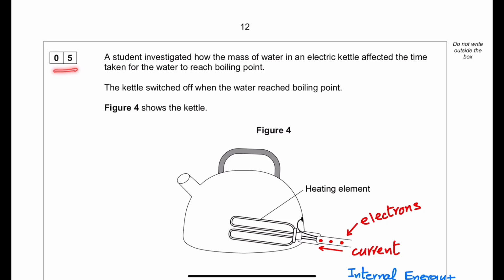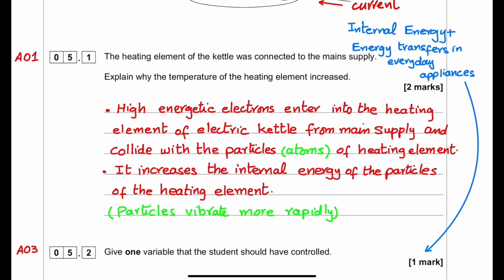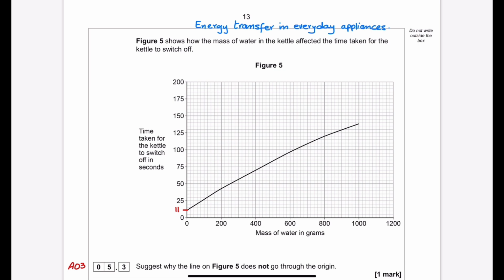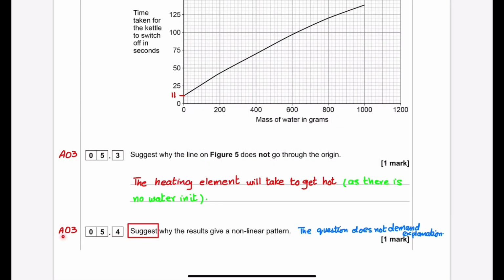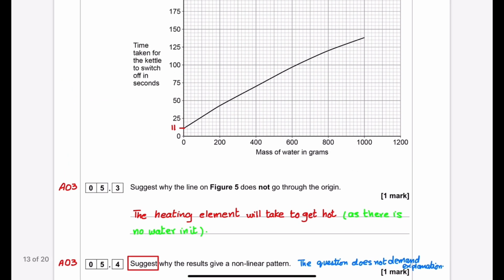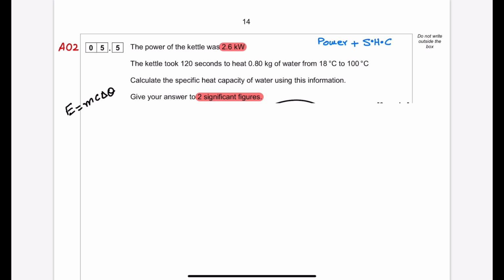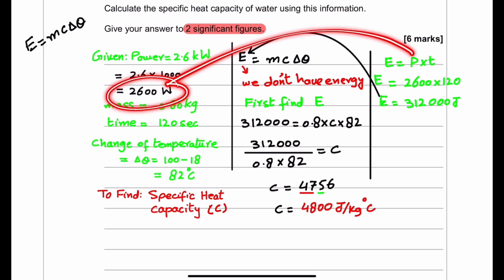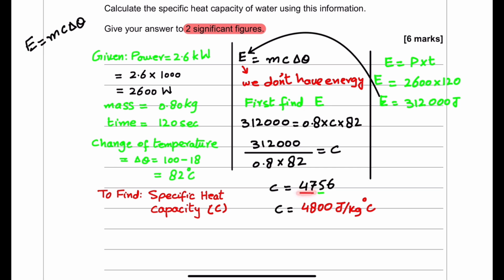AQA GCSE Combined Science Higher Physics Paper 1H June 2019 Part 5 Q5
This video covers the topics of  Internal Energy, Transfer of Energy, Power, and Specific Heat Capacity.